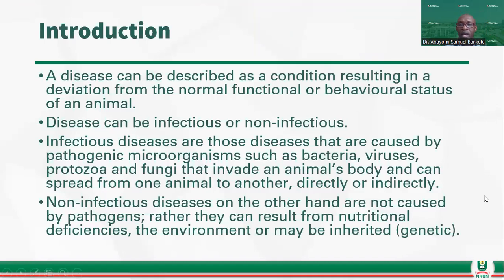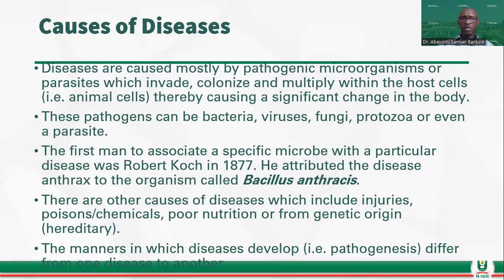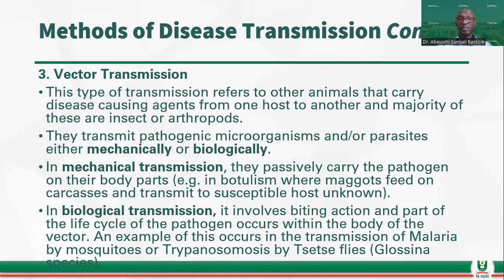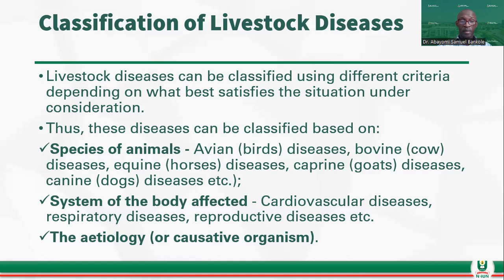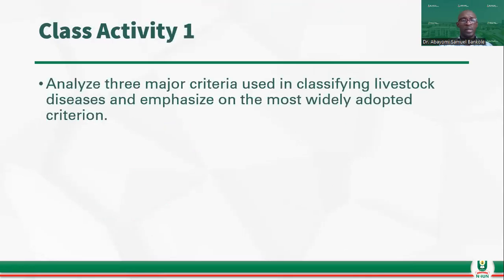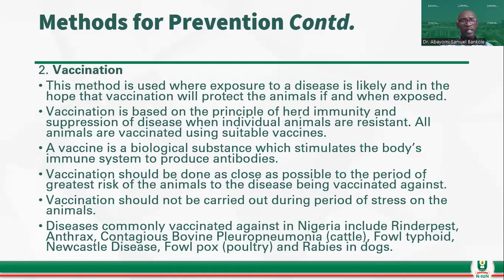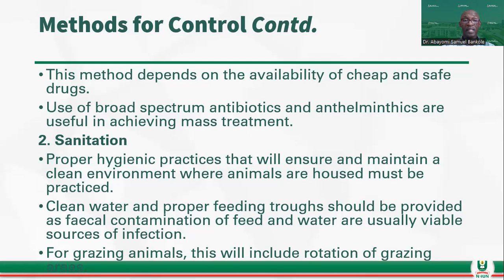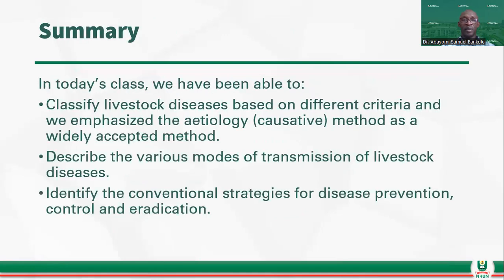LIVE CLASS FOR ANP506 (ANIMAL HEALTH & DISEASES) TOPIC 3